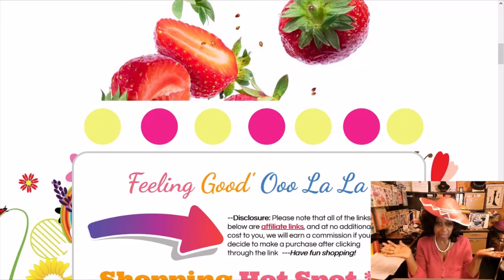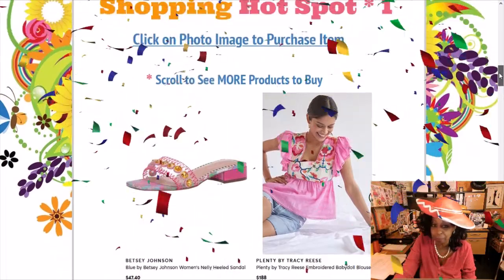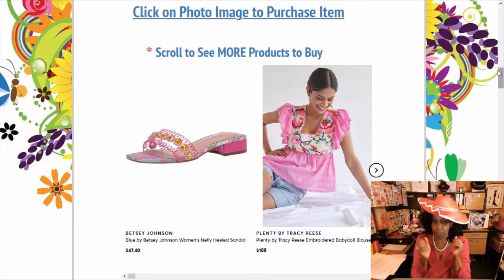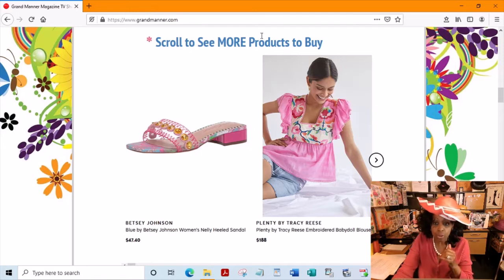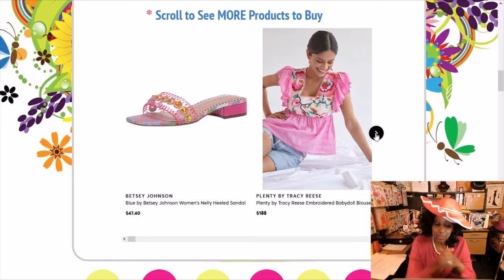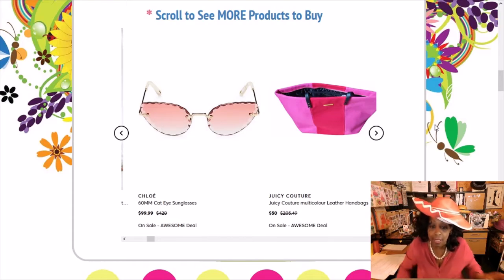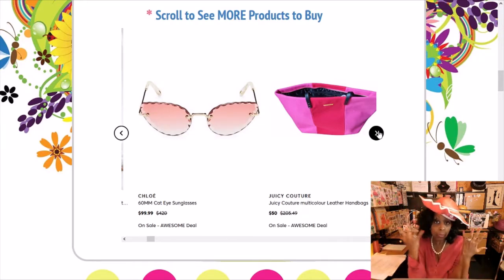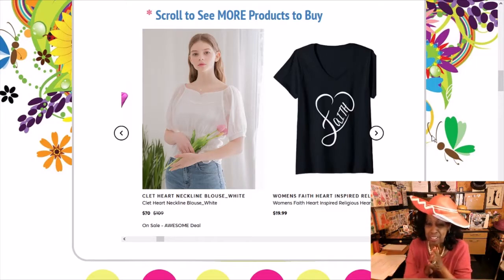Mad Hatter Diva and Her Wonderland!!!! Spills on Shopping Sales & Deals...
Feel-Good and join the fun!  Mad Hatter Diva and Her Wonderland Rhonda Love ROCKS a Red Vintage Hat and SPILLS on a few Name brand Sales, Deals and STEALS...

MAD HATTER DIVA and Her Wonderland Rhonda Love A.K.A Grand Manner Magazine's Editor ROCKS Signature Hats and gives a weekly tour of Grand Manner Magazine's website, what's new on the Recipe Page, GMM TV Scoop Page and Shopping Hot Spots. Grand Manner Magazine appeared and received NATIONAL attention on the popular CBS Television Show "ENTERTAINMENT TONIGHT"​.

Grand Manner Magazine is a trendy, colorful website where you can shop for name brand items, download and print off recipes, see what movies and TV shows are streaming.

2) 😄💕🛒🛍 THERE'S MORE Visit Grand Manner Magazine's website and go to our SHOPPING HOT SPOTS you'll see Namebrand items from Namebrand stores

* PLEASE NOTE: ITEMS highlighted in this VIDEO were ONLY POSTED for a LIMITED TIME on our - NEW ITEMS ARE POSTED DAILY ON OUR SHOPPING HOT SPOTS so if you are viewing this video after our video posting date you will SEE NEW NAME BRAND ITEMS POSTED! Enjoy shopping :)